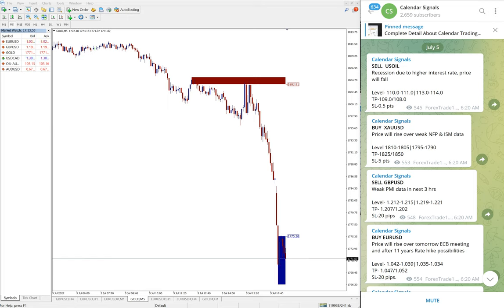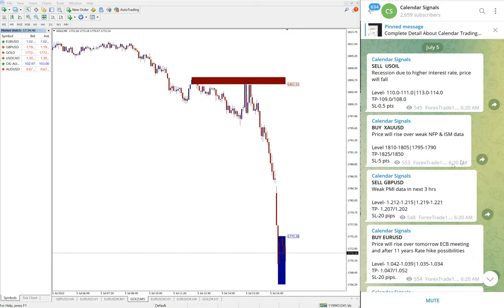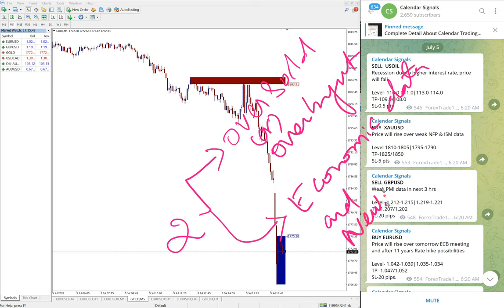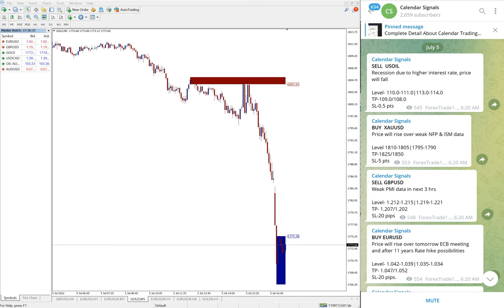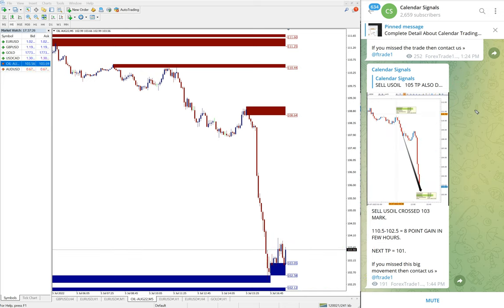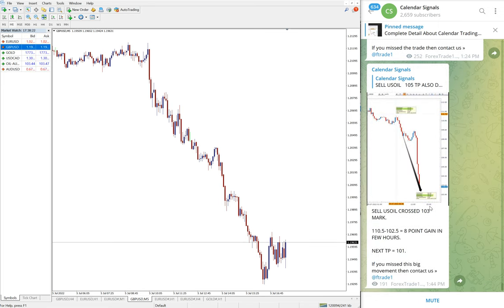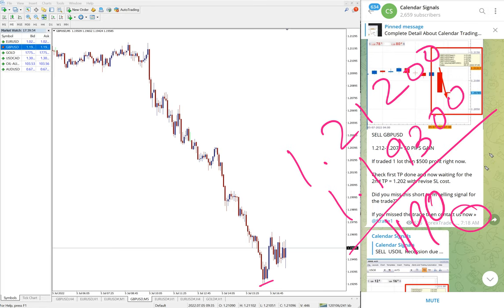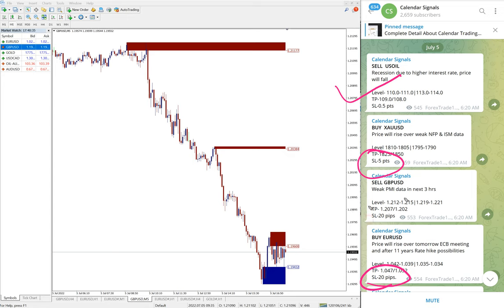5.7.2022 CALENDAR SIGNAL PERFORMANCE VIDEO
» SELL USOIL » 12 Points Gain